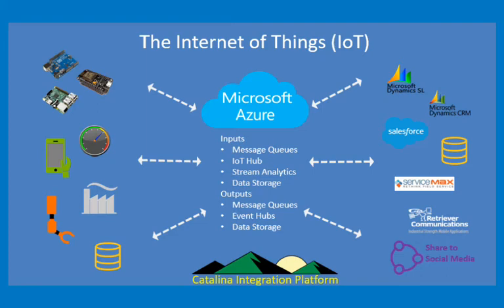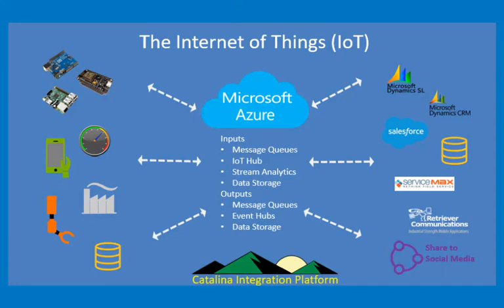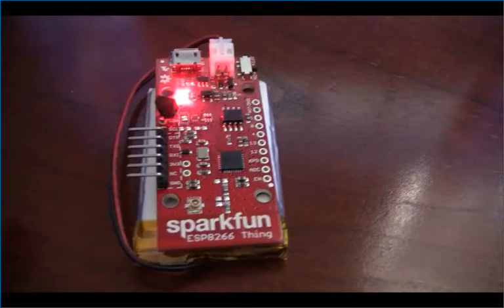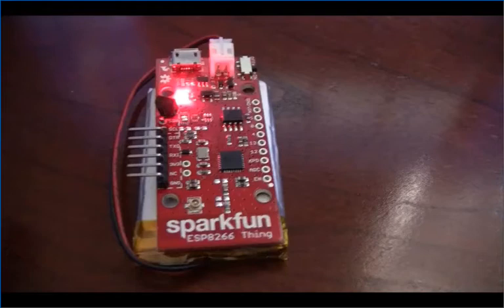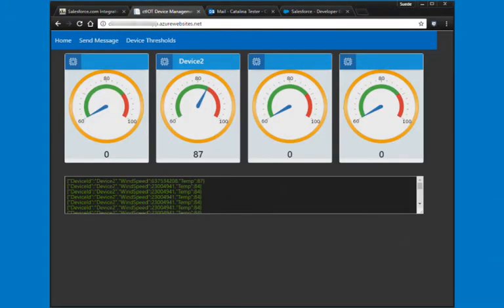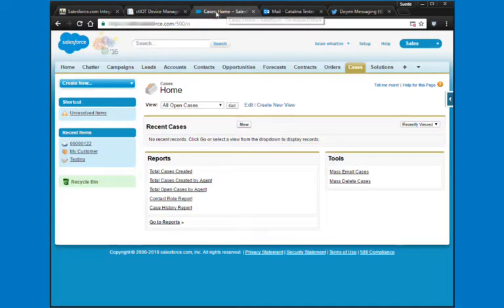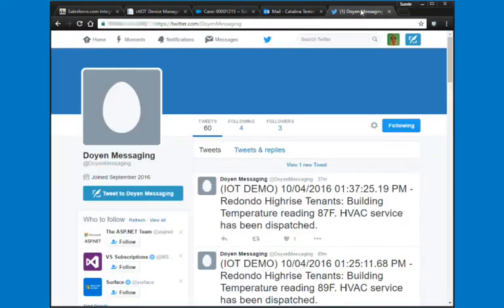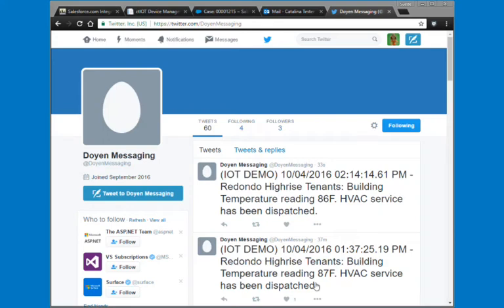IoT Integration to Salesforce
Demo we did at MSDSLUG showing how we can integrate IoT devices and using Azure and the Catalina Messaging Engine and Integration Platform, route those messages, along with escalation rules, to CRM (Salesforce.com or Dynamics CRM), ERP (Dynamics SL), messaging (email, SMS, etc), and social media (Twitter).  This allows us to be able to create service calls, notify customers of issues, and more.